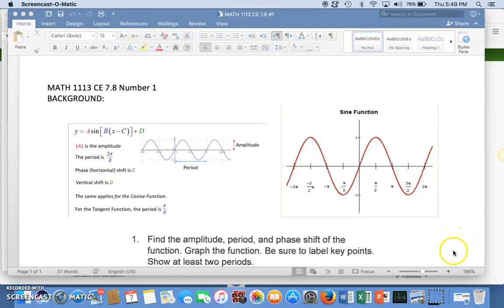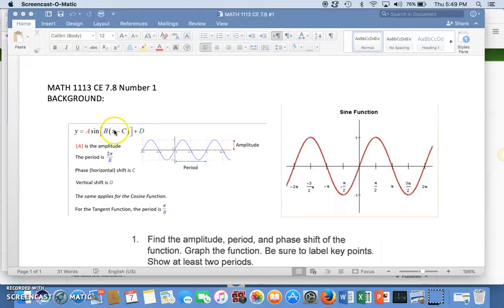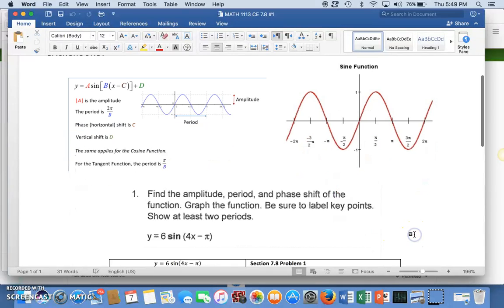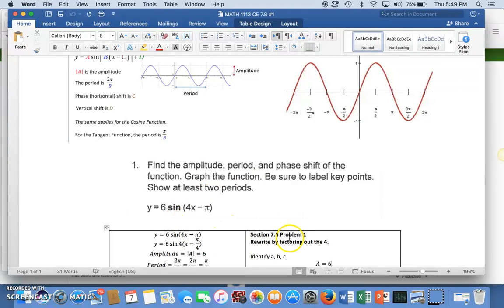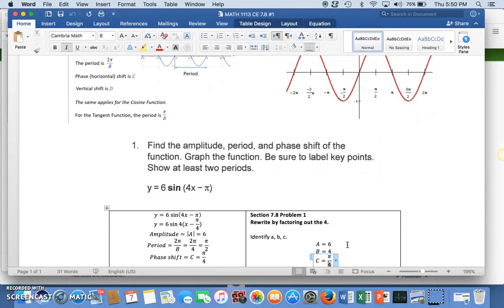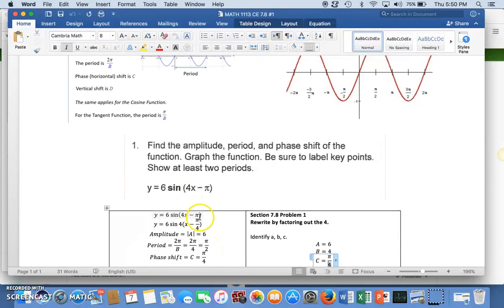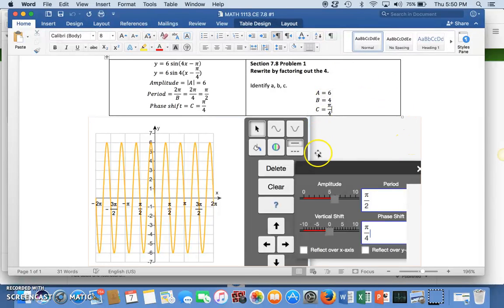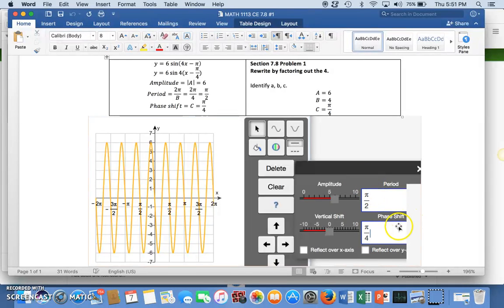7 8 1